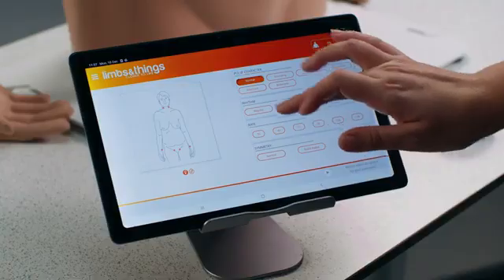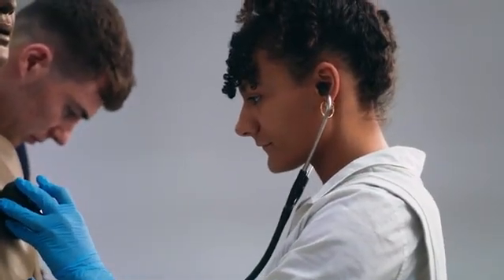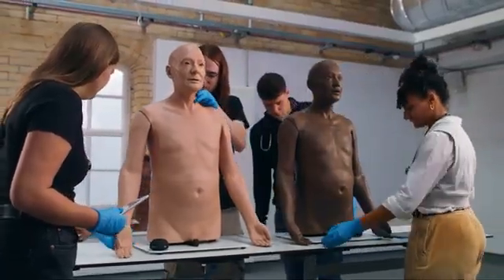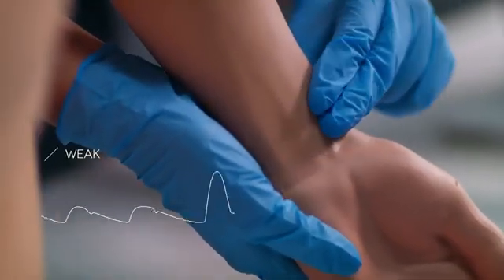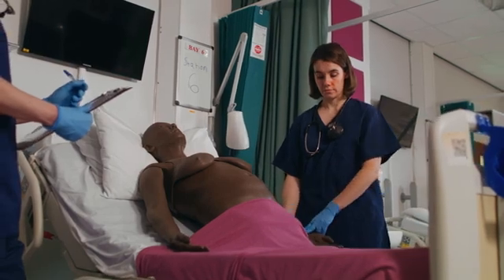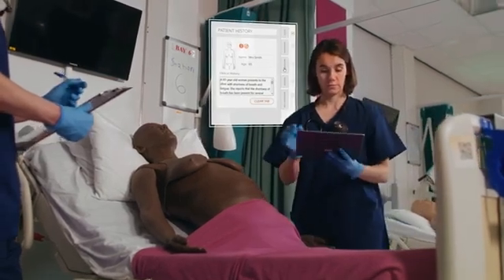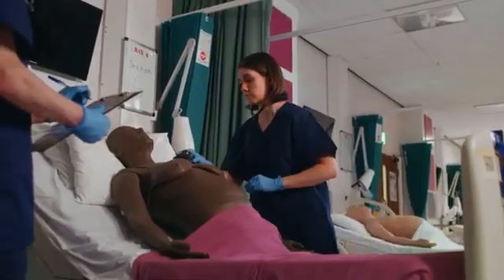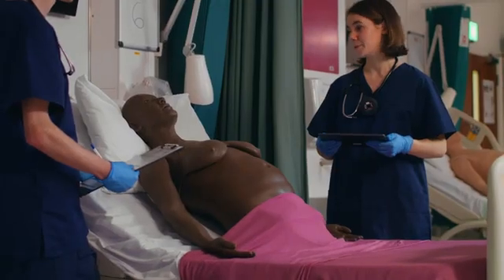CaRE - Limbs & Things: Entrenador de exámenes cardiovasculares y respiratorios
Los exámenes cardiovasculares y respiratorios son una habilidad fundamental que los estudiantes adquieren al inicio de su formación. CaRE es el primer entrenador de su tipo que puede guiar a los alumnos desde las primeras etapas de este proceso, aprendiendo habilidades individuales, como la toma e identificación del pulso, hasta la representación completa de un paciente con una afección cardiovascular o respiratoria.

Con la RFID y otras tecnologías incorporadas en este maniquí, las réplicas de los sonidos del corazón y los pulmones, así como los pulsos y los movimientos respiratorios, brindan presentaciones realistas de 31 casos clínicos.